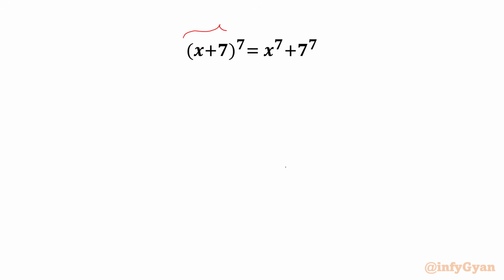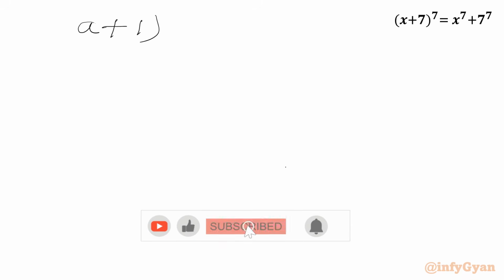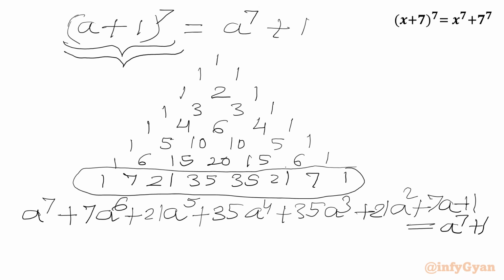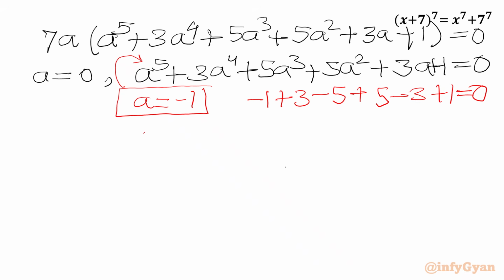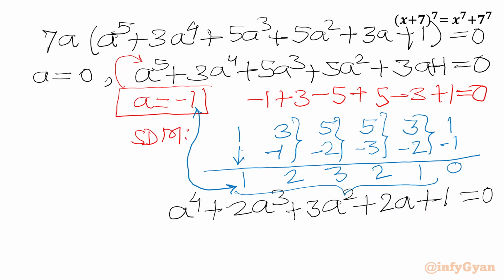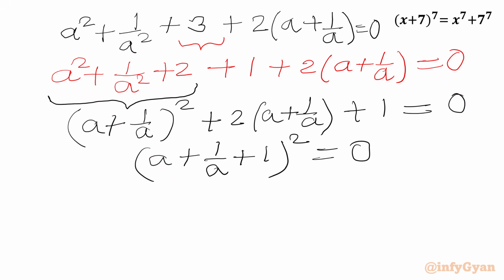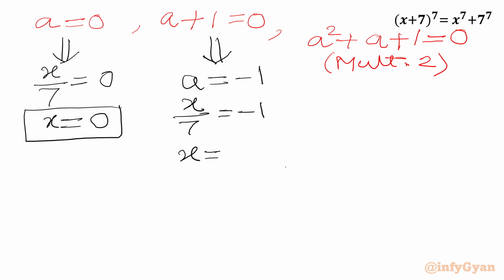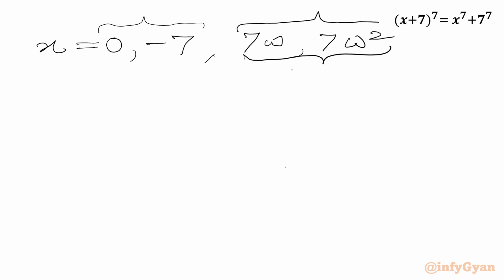Find All 6 Roots of This Algebraic Equation | 98% Failed to Solve!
In this video, we are solving an amazing algebraic equation, perfect for those preparing for competitive math tournaments. This problem will enhance the understanding of hexic equations and techniques (synthetic division, reciprocal equations, quadratic formula) of problem-solving. Watch as we break down the solution step-by-step, providing clear explanations and insights along the way.

🔍 In this video:

Detailed walkthrough of a hexic equation.
Tips and tricks for solving algebraic equations.